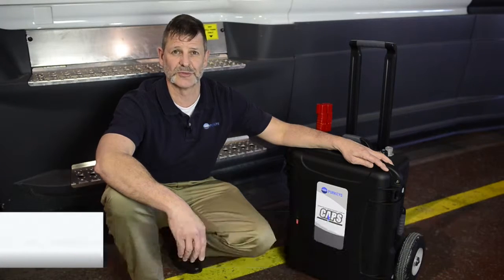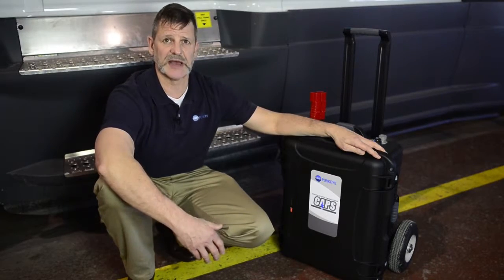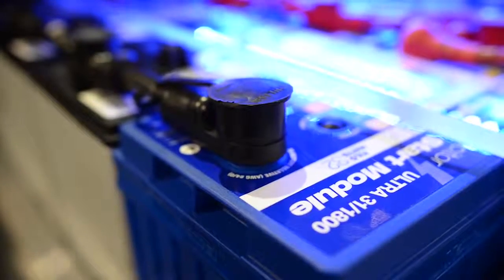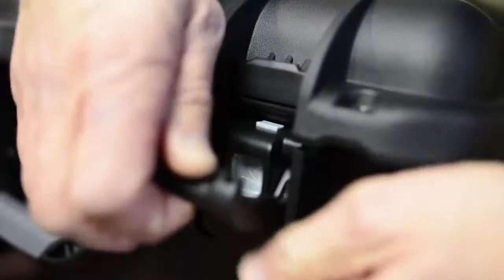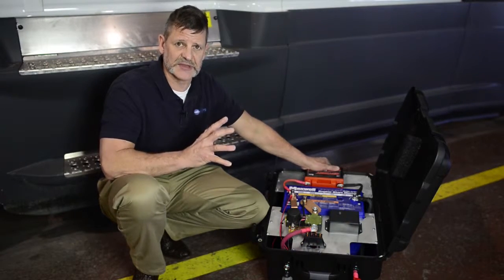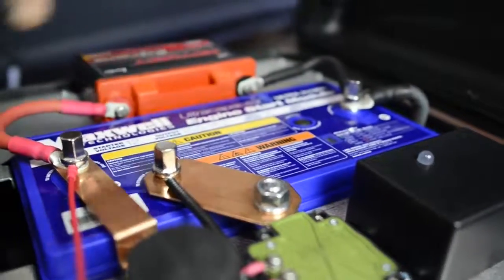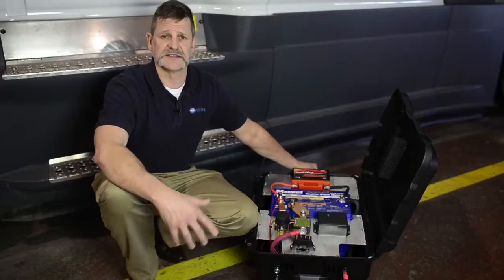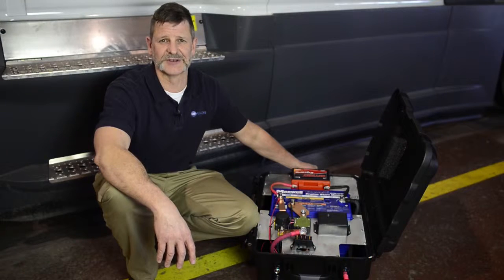Portable CAPS - Purkeys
Purkeys’ Capacitor Actuated Portable Starter (CAPS) is a portable, safe, and easy-to-use jump starter for heavy and light duty applications, said Charley Gipe, Purkeys sales and service engineer.

“The reason that CAPS can be so portable is because we are using an ultracapacitor to provide power, instead of heavy batteries, generators, or gas powered engines,” Charley explained. “The capacitor can store a lot of energy and charge rapidly. But it can also discharge rapidly, which is what is needed to crank that engine over and get the vehicle started.”

The CAPS gets its power from a Maxwell ultracapacitor.

“Inside our ultracapacitor we have our own, internal dc to dc convertor, which can make that charging happen fast,” said Jeff Brakley, Maxwell senior business portfolio manager.

The ultracapacitor may be the heart of the CAPS system, but the control module is the brain. Everything that happens in the CAPS system is regulated through the control module. This smart controller is what makes CAPS safe and easy to use. It protects against reverse polarity hookup and will sense the amount of energy needed to jump start the connected vehicle.

The quick charge time and portability of CAPS means fleets can jump start multiple vehicles faster than ever. CAPS can quickly get vehicles back on the road, where they belong.

Dealing with electrical issues? Or looking for advice? We welcome comments and questions below.